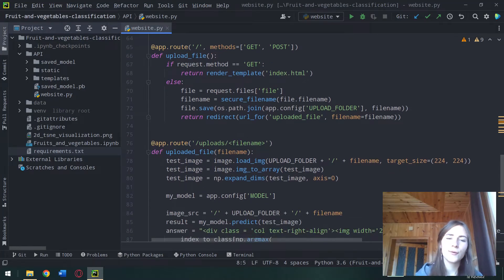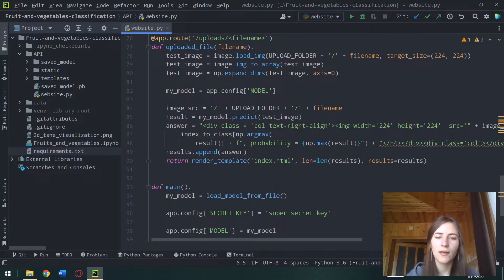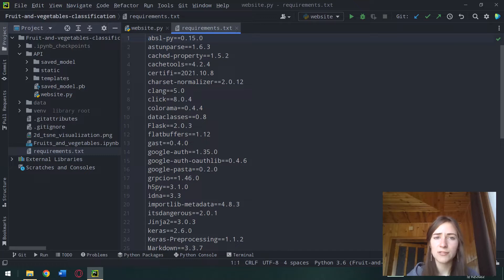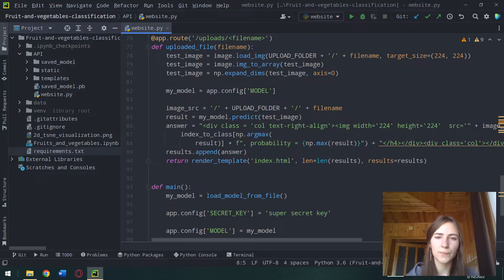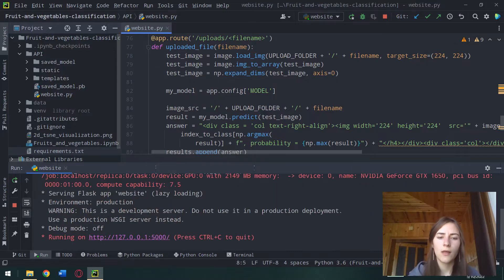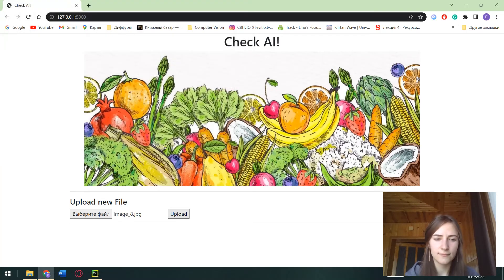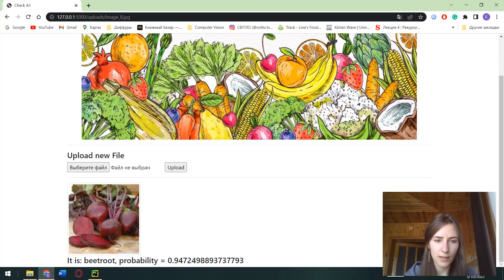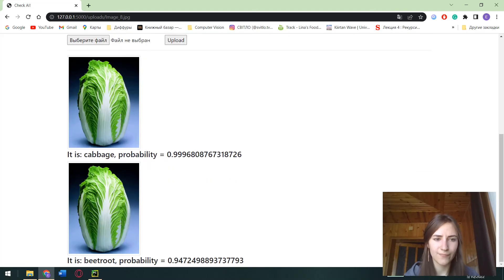ResNet-50 web-app for image classification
In this video, I'm testing my web application for Fruit and Veg image classification. This application is written using Flask it is very simple. You can find the repository of the full project

Firstly you need to clone my repository, by using the git clone command. After it, you need to install all the needed libraries, which you can find in the requirements.txt file. After it, you can easily repeat the action by me.
Run website.py
Open localhost and click "Choose file" and "upload". We need to wait a minute. And we see the result.